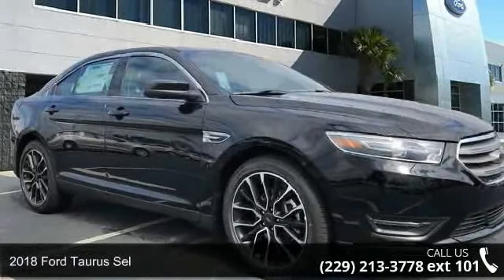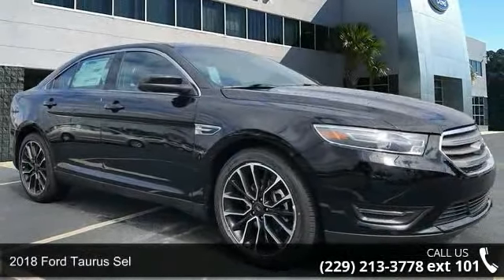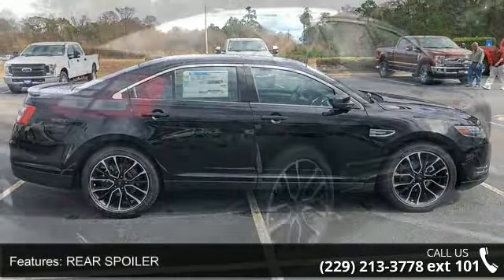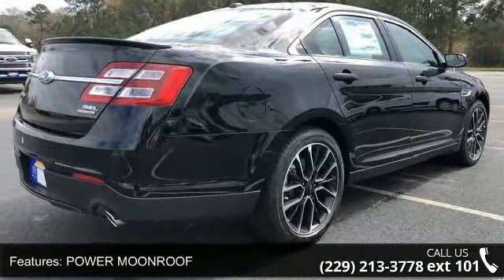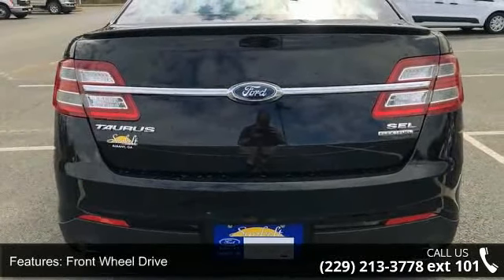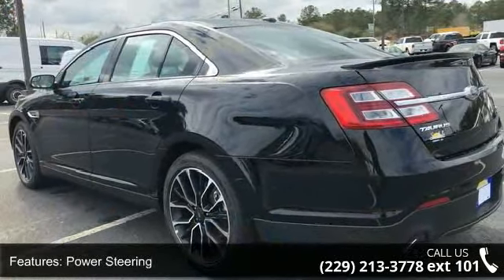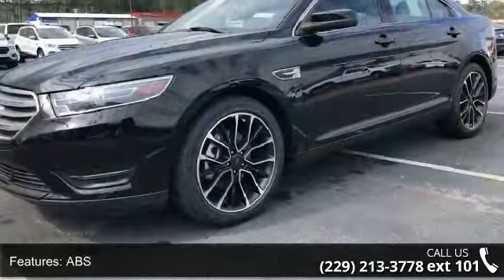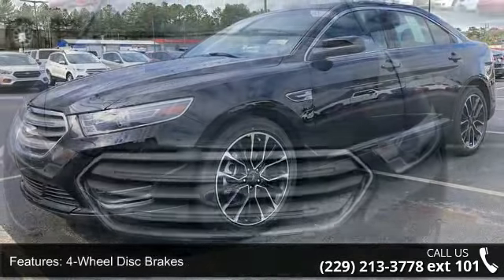2018 Ford Taurus SEL - Albany GA - Sunbelt Ford Lincoln o...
2018 Ford Taurus Sel Condition: New Mileage: 10 Transmission: 6-Speed Automatic w/OD Exterior Color: Black Doors: 4 Stock: #48002 Cylinders: 6